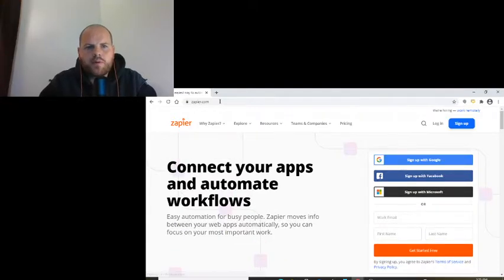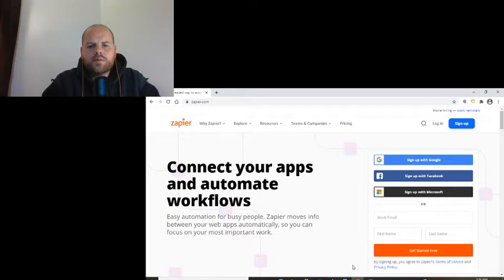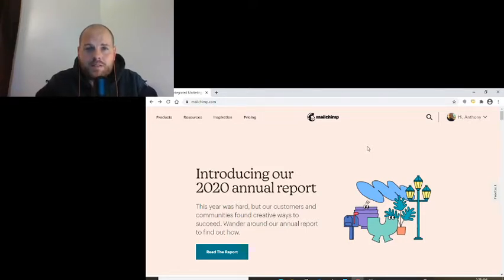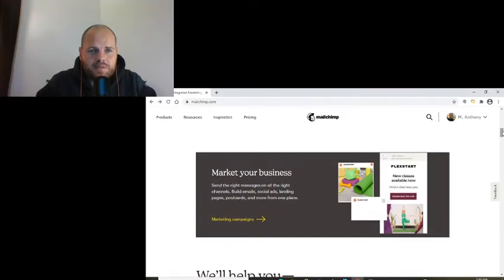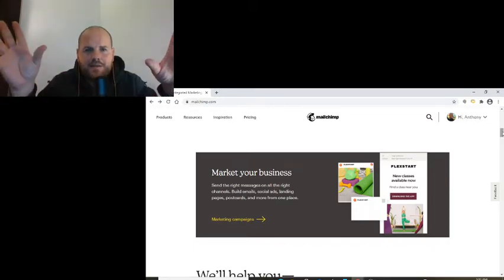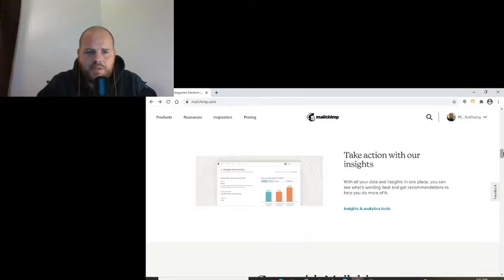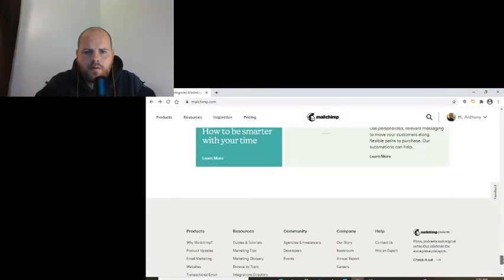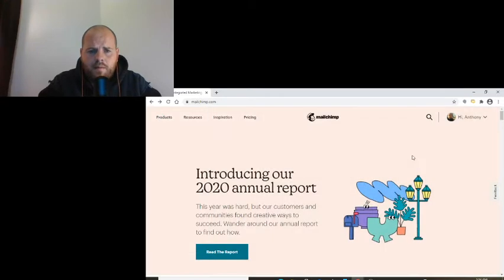Painting Business Marketing-' Intro to Social Media Content Marketing' Episode 2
Here is a quick link where you can sign up for appointlet scheduling for your customers.  it's what I Use - you can create buttons for your website or you can drive them directly to your custom appointlet scheduling page from any post or piece of content...-   :  click the link below 🔽

sorry if I didn't tie this together correctly I feel i maybe did a bad job, ill get better .

what's important is that we have a scheduling page- and a way to automatically transfer that data you capture from your clients directly to your calendar and to your customer storage file without you lifting a finger once its all set up.

if your going to drive social media content - you will get interaction eventually, and sometimes it can be overwhelming interaction - writing down everything manually and keeping everything organized is a massive task. why try? especially when we can automate the whole process for virtually zero cost.

*** I need your support to grow this channel and reach more painters and contractors that I can help. More support also means I can help everyone that watches including yourself more. to do this I need more viewership and interaction with the videos. so please... like or dislike - comment and give me feedback- and share this video- especially to online painting contractor and business groups. thank you so much.- Anthony

A PaintBiz King video production

do not edit -duplicate- or use without the express written Prior Consent of PaintBiz King